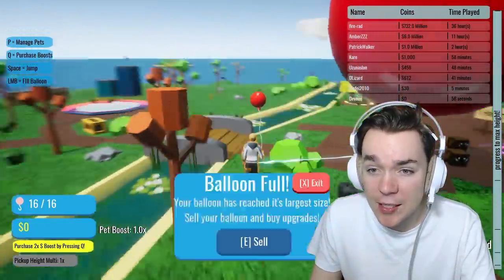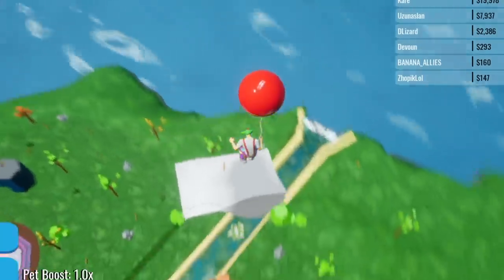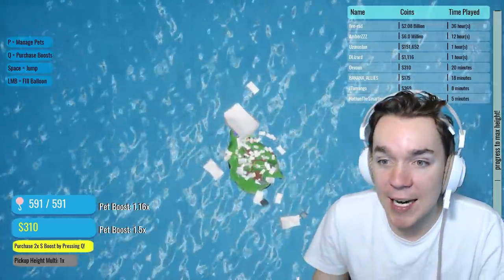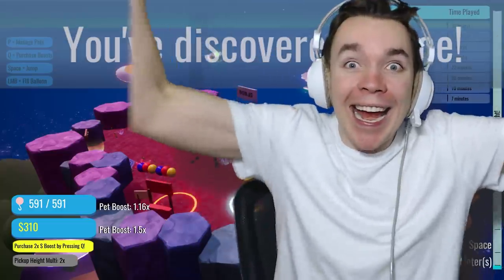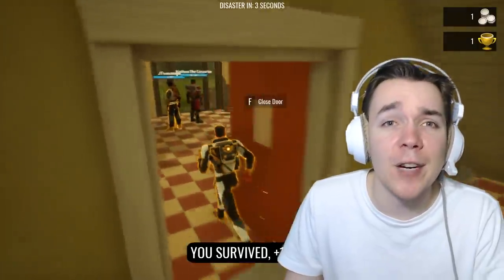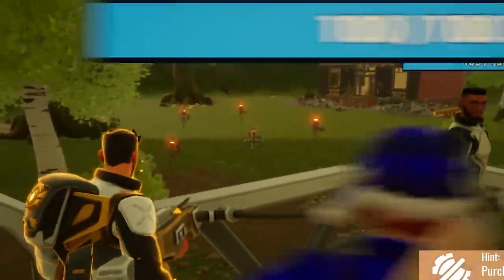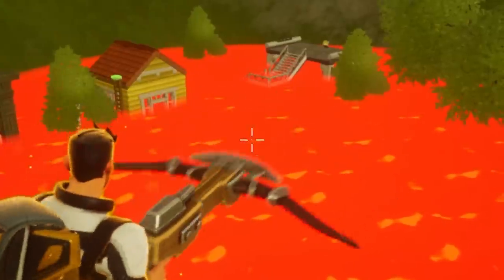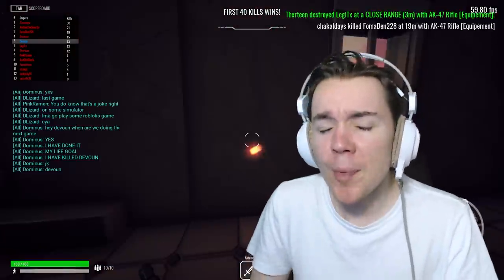The FUTURE of Roblox Simulators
We check out some amazing Core games and announce their amazing $25,000 City Building Jam competition.

Games include:
- Balloon Simulator
- Drunk Race
- Disaster Survival
- Urban Yonki Warfare

💙SOCIAL MEDIA💙